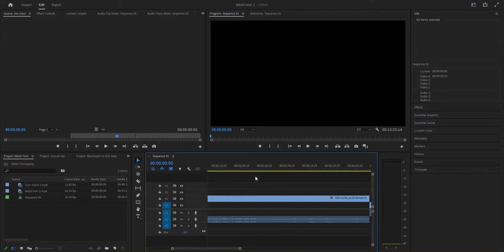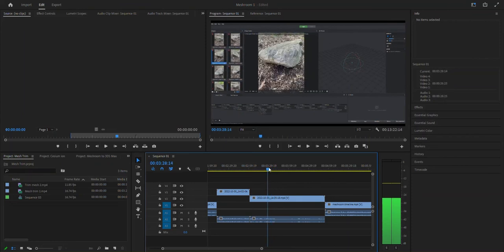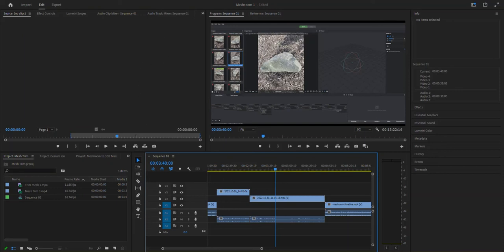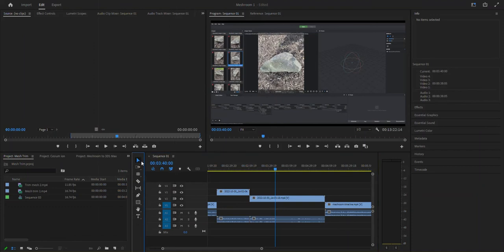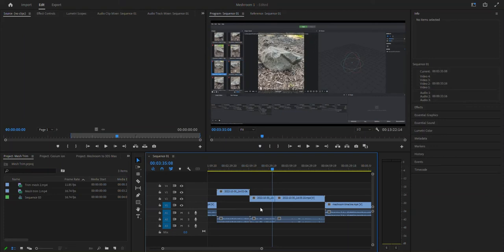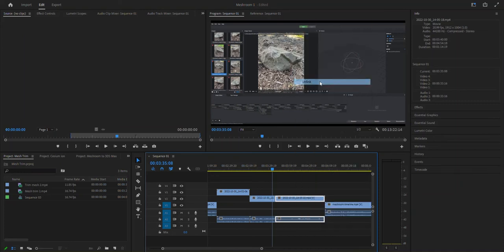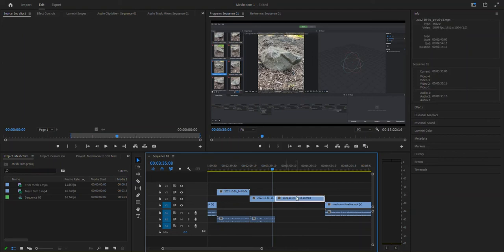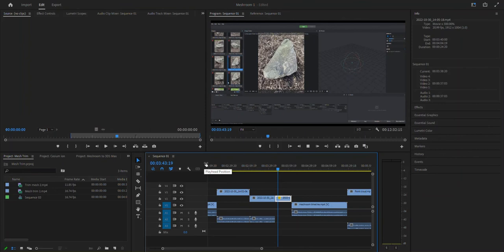Quick Editing Tips Premiere Pro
Cut, Unlink and Speed up clips within Adobe Premiere Pro